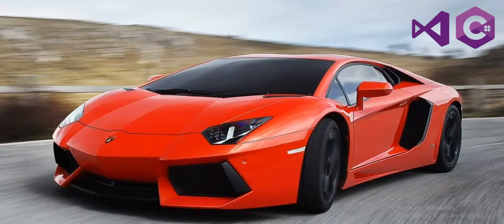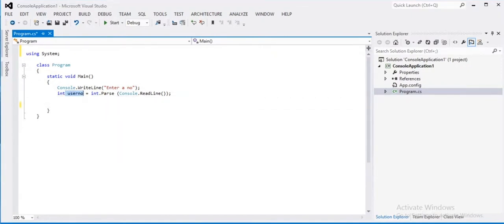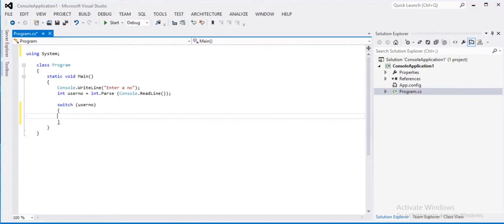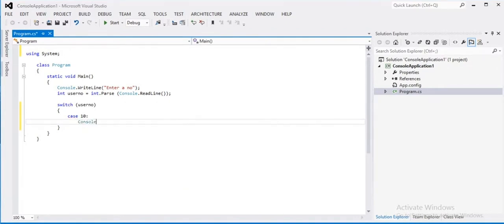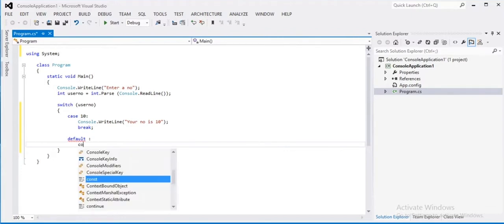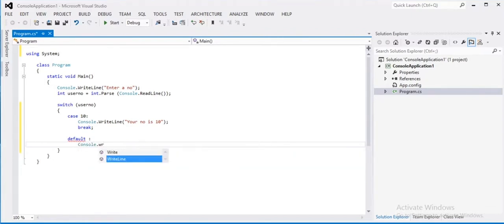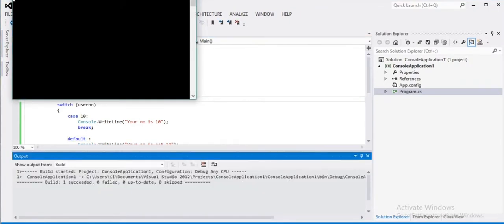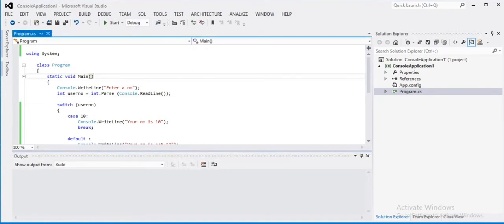Programming In C# Lesson 10 Conditional Statements Part 2